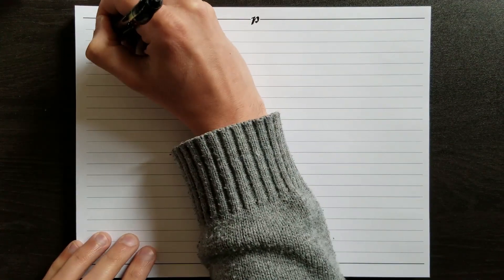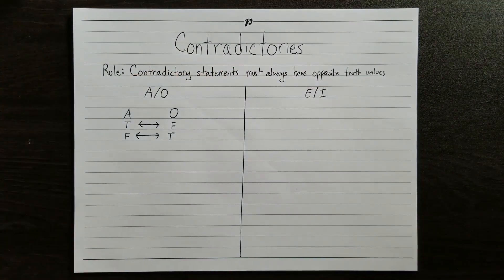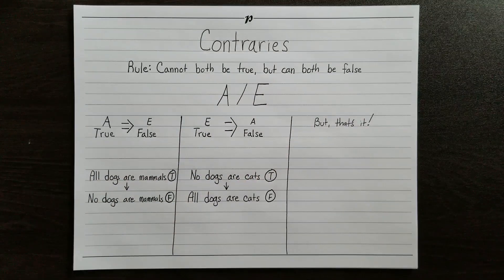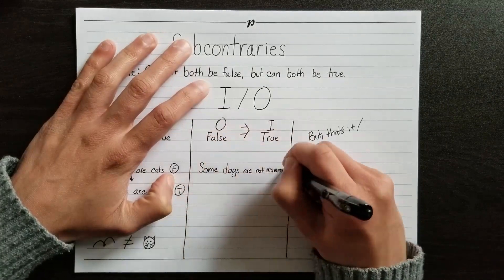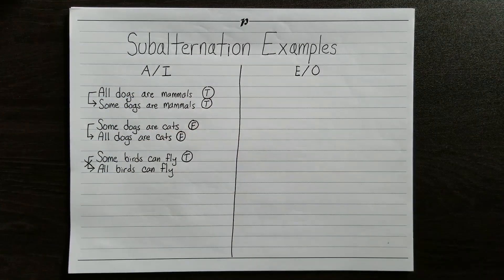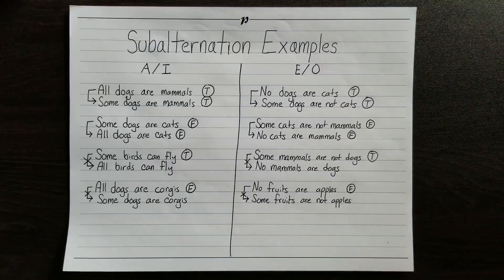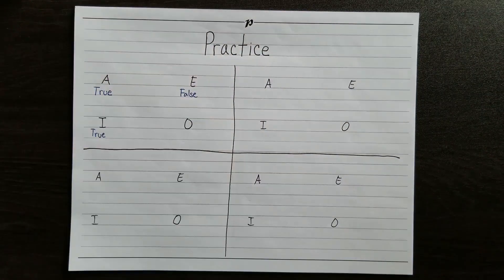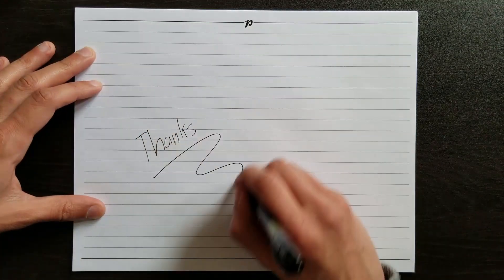Traditional Square of Opposition (Categorical Logic)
In this video, I cover the Traditional Square of Opposition. Specifically, I cover the relations that hold between the different types of categorical statements. At the end of the video, I provide a little bit of practice to help you memorize the relations.